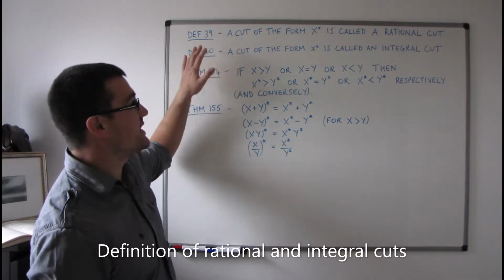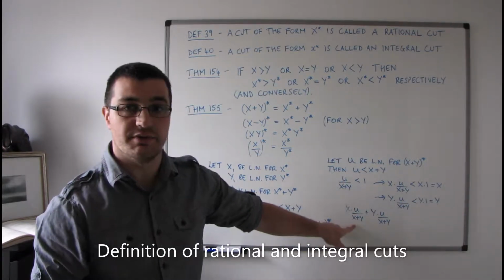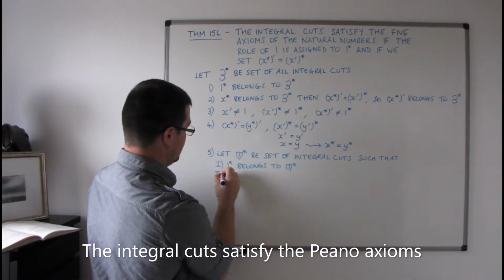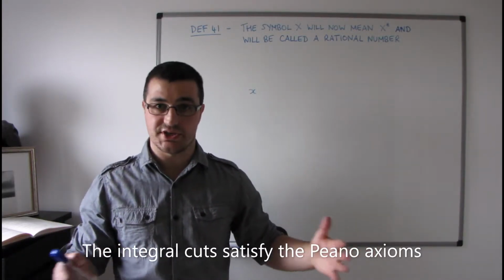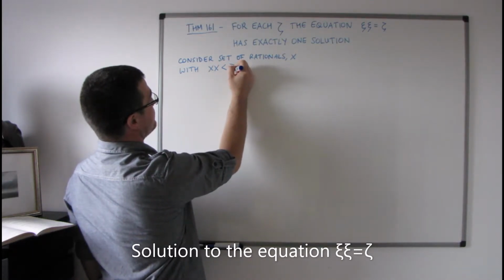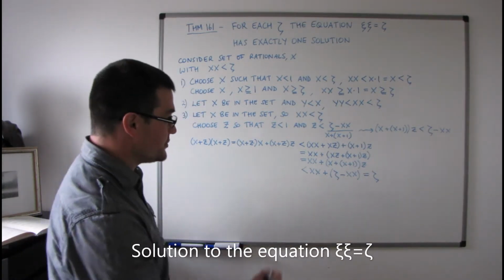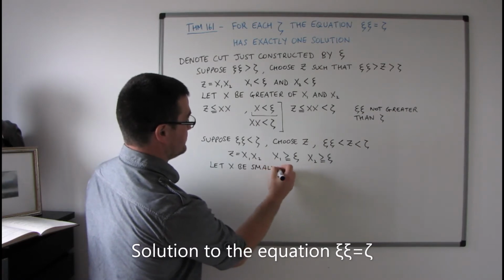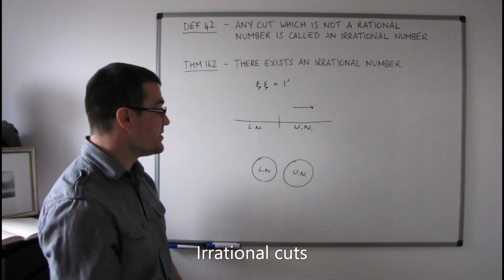Edmund Landau : Foundations of Analysis - Part 5 - Rational and Integral Cuts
This is the fifth part of my series of videos on Edmund Landau's Foundations of Analysis.

In this video I continue with the section of Landau's book on cuts by introducing rational and integral cuts. It will be seen in this video that the integral cuts satisfy the Peano axioms and so, in the same way that we replaced the natural numbers with the integers (and with them came the rational numbers) we can replace the integers with integral cuts, rational numbers with rational cuts and we also get, as an added bonus, a new type of number - the irrational numbers.

The next video in my series will cover the real numbers which will complete the construction of the real numbers.

My name is John Fletcher and I am a mathematics tutor in Leeds, West Yorkshire.